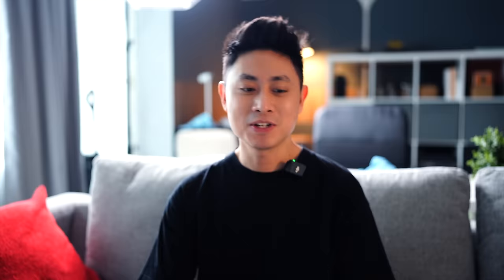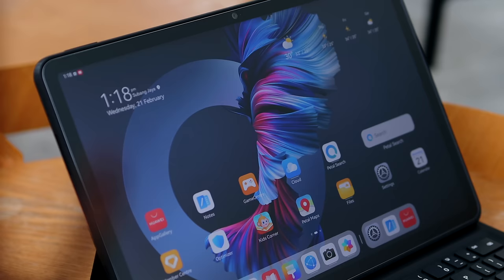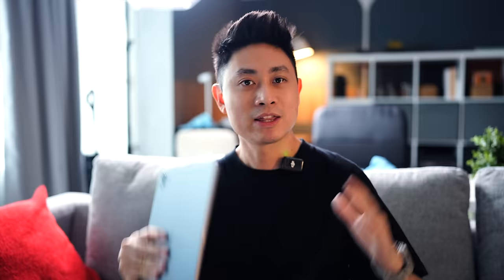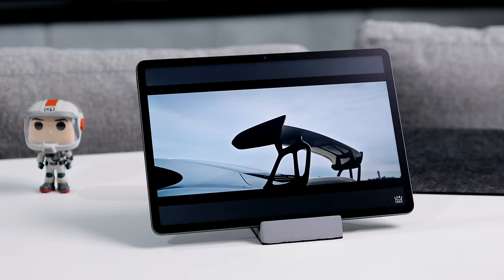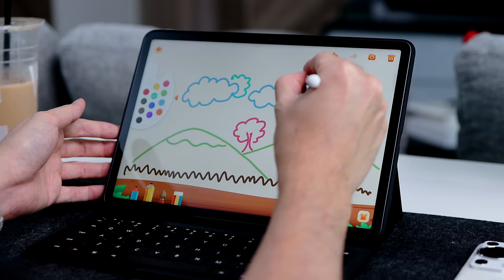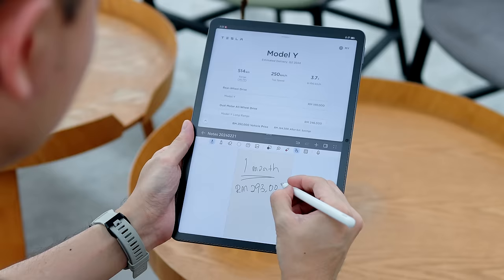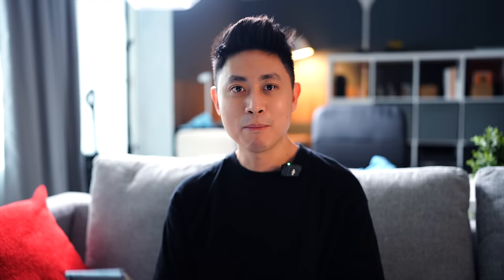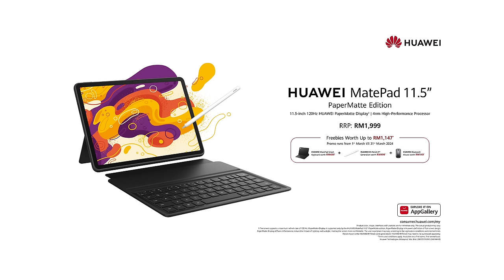HUAWEI MatePad 11.5 PaperMatte Edition: Maximum Eye Protection!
This is the brand new HUAWEI MatePad 11.5 PaperMatte Edition, and here's why it's one of the best tablets available right now.